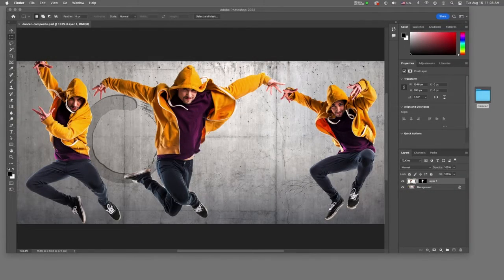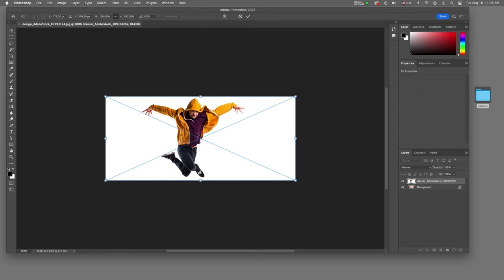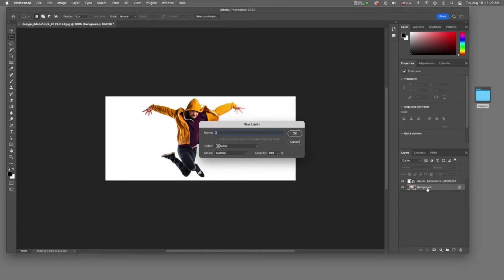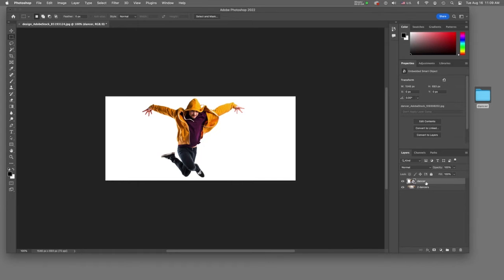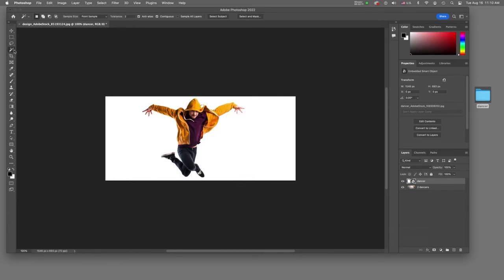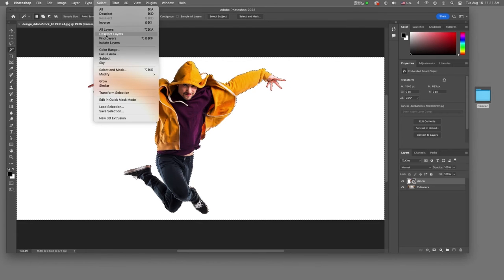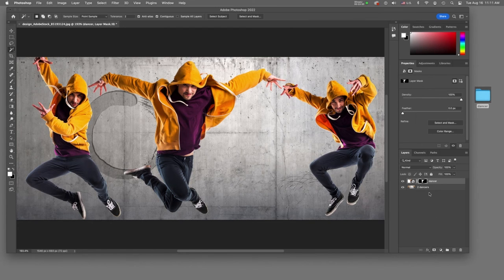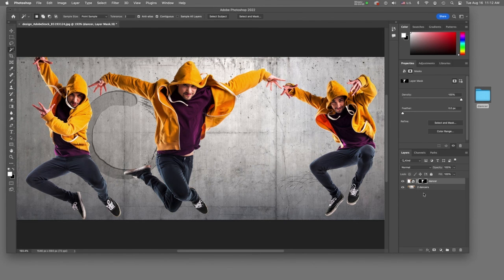HowTo: Basic Masking in Photoshop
Mask an object to composite to another layer